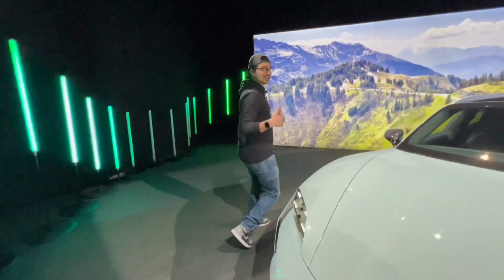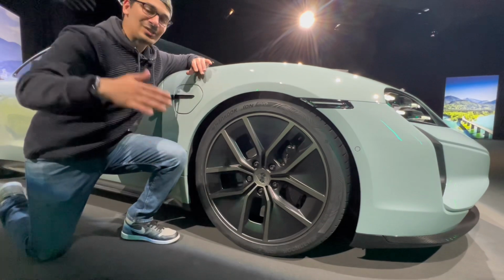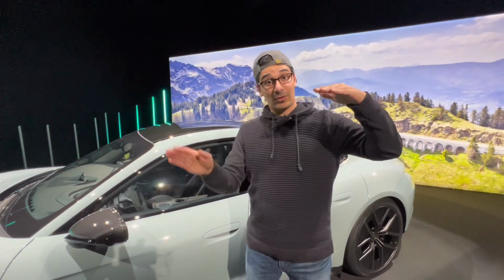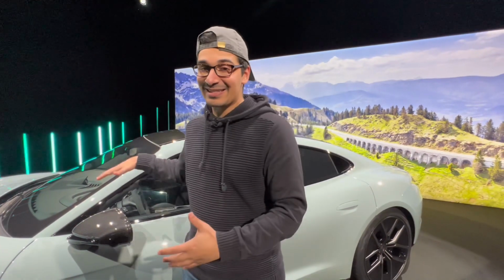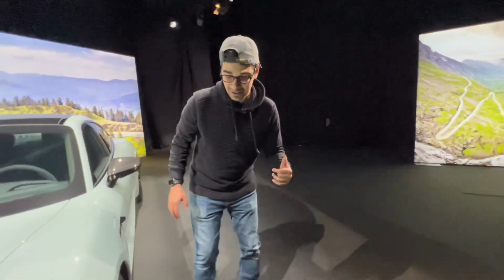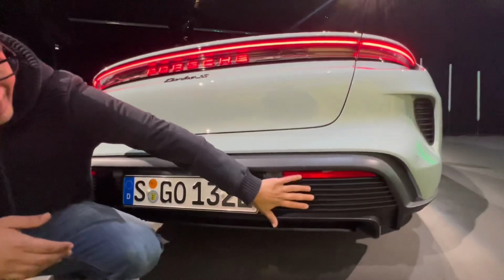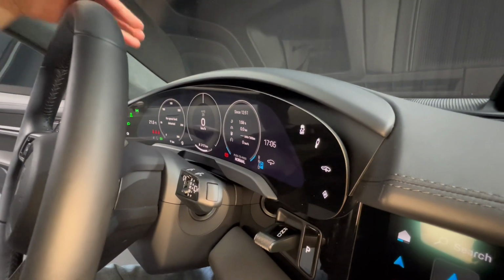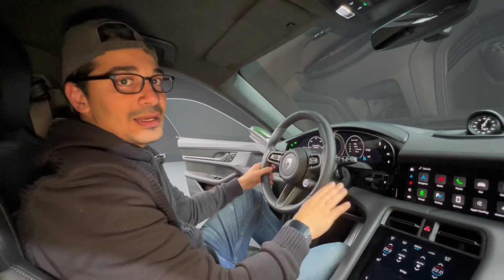2025 Porsche Taycan Turbo S First Look! More Power and Better Suspension 👌